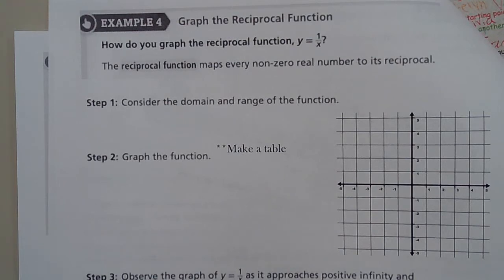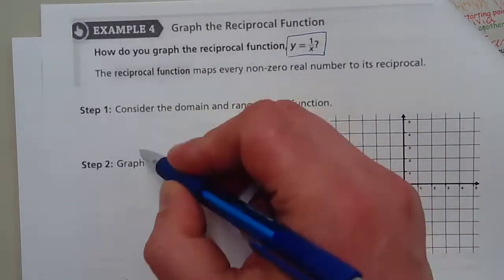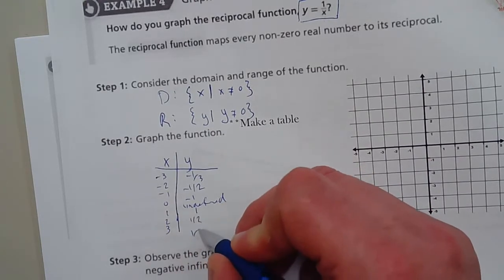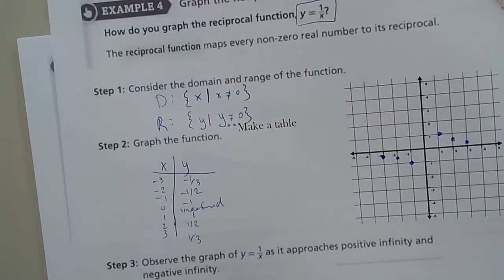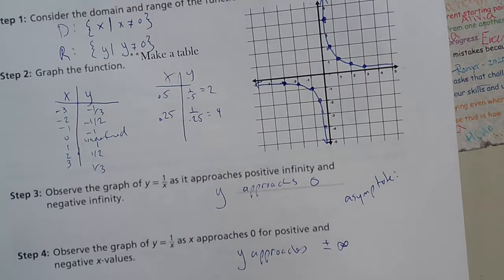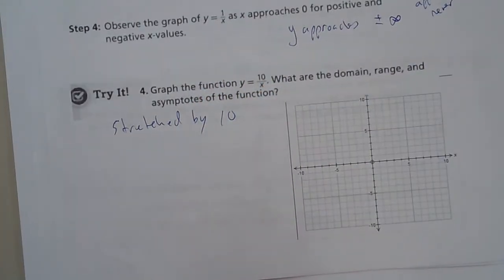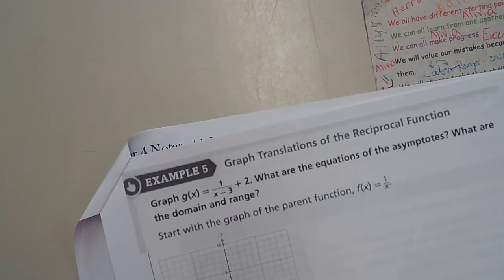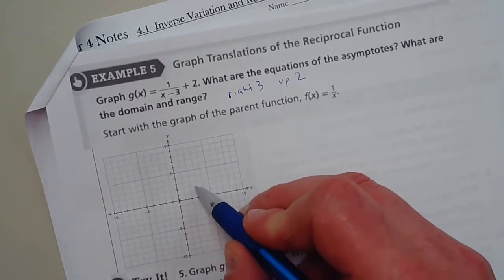Notes 4.1B HA2